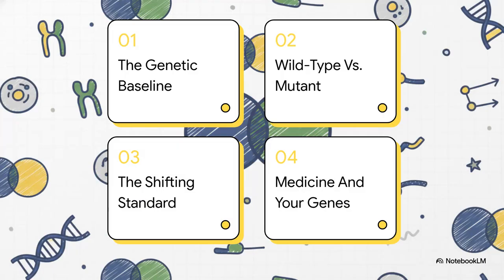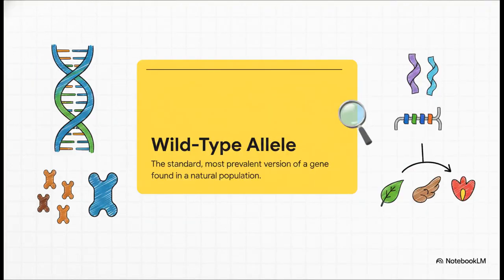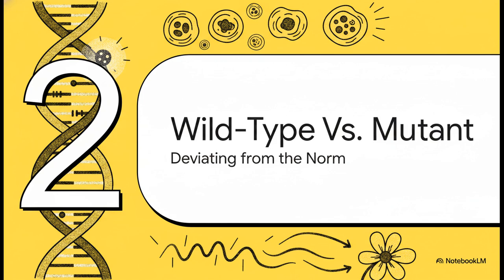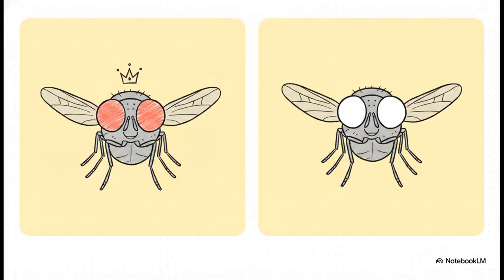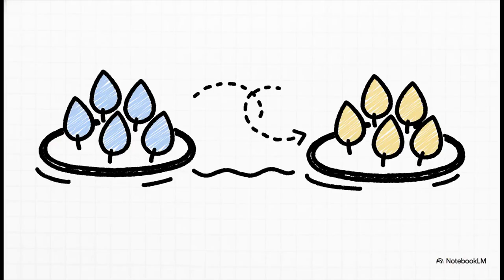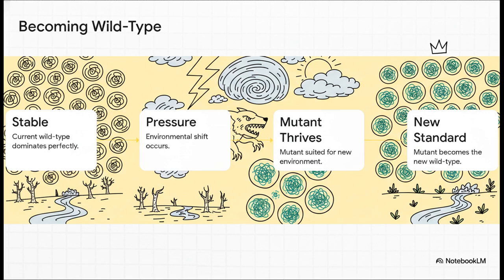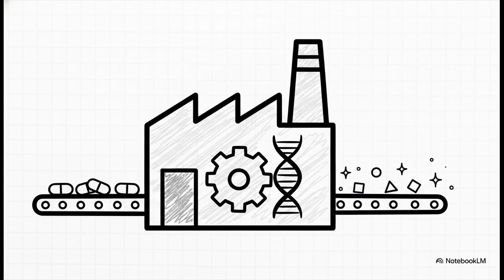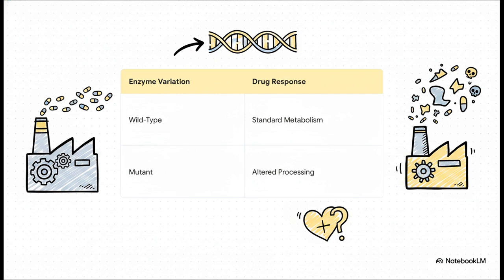Advanced English Listening Practice: The Science of Genetics & DNA 🧬 | Active Talk Studio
Welcome back to Active Talk Studio, where we get your English moving! 🔬🧬 Today, we are diving deep into the fascinating world of biology to decode the secret language of your DNA!

Have you ever wondered if our bodies come with a "factory default setting," just like a new smartphone?

 In today’s advanced English listening practice, we explore the exact benchmark scientists use to map out life itself. We will learn how geneticists determine the "normal" baseline of a species, known as the "wild type" allele.

Improve your English listening comprehension while learning advanced vocabulary used by biologists, geneticists, and doctors. We will discuss how random DNA changes create "mutant" variations in everything from fruit flies to Gregor Mendel's famous pea plants. Finally, we will discover how these fundamental biology concepts are revolutionizing modern medicine through customized healthcare.

📚 Vocabulary Focus: In this lesson, you will master advanced scientific and descriptive English terms, such as:

 • Factory default & Benchmark
 • Wild type allele vs. Mutant allele
 • Phenotypes & Heredity
 • Pharmacogenetics & Metabolize